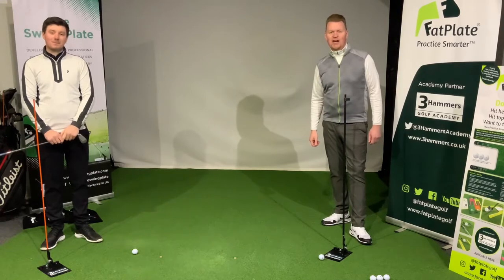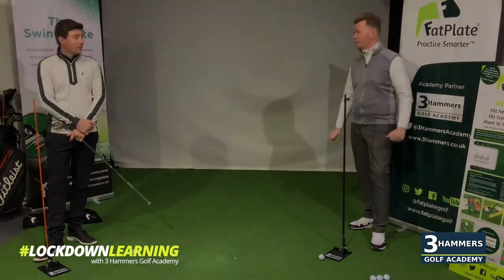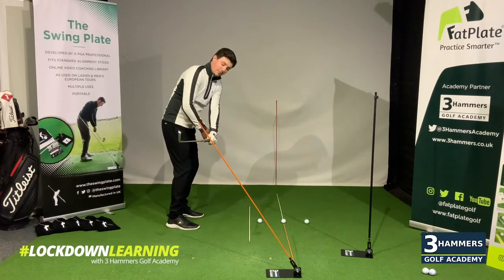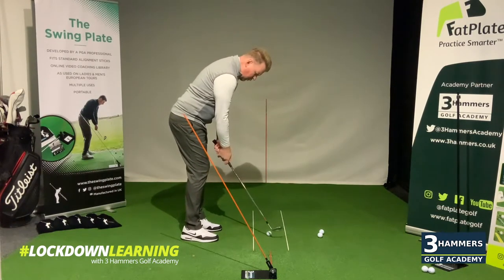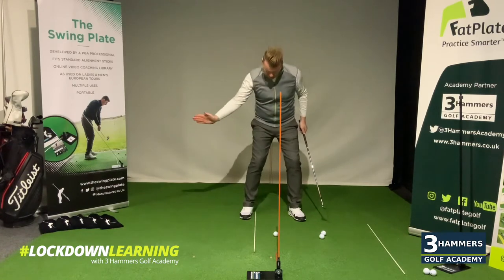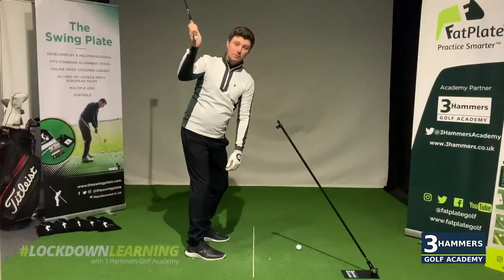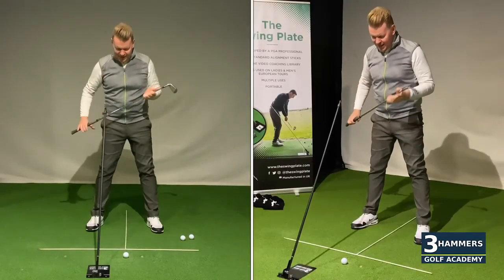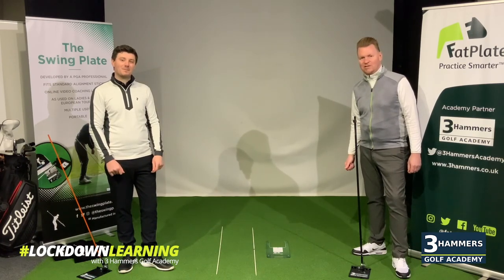Swing Practice, Routine Drills & Tips with Swingplate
Join Jamie Brittain and Academy Director Rob Bluck as they bring you an in depth Lockdown Learning with the superb Swingplate.

Sit back for 20 minutes of great tips and advice using alignment with the simplicity of Swingplate.

Settle in with a cuppa and Get Ready For Your 2021 of Golf with our LockdownLearning series. 💥 🔥 ⛳️